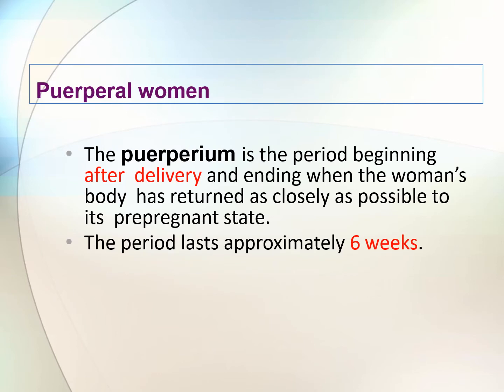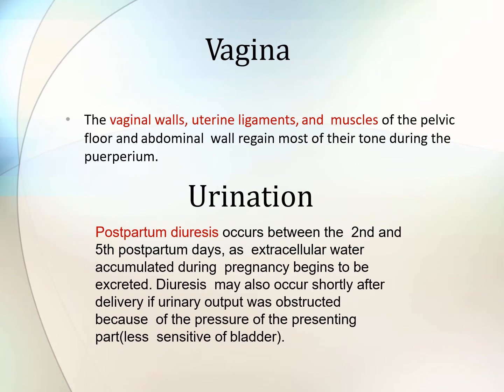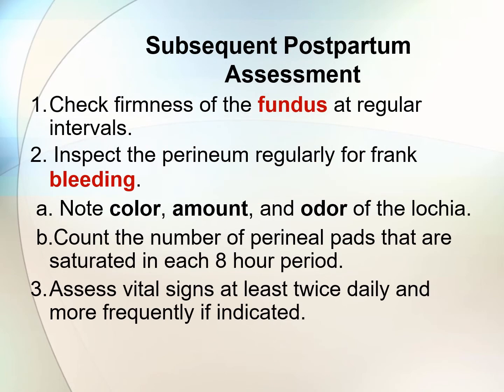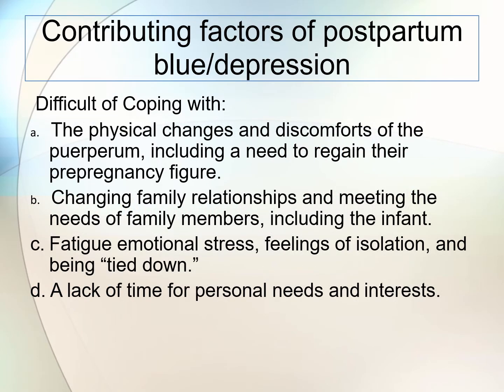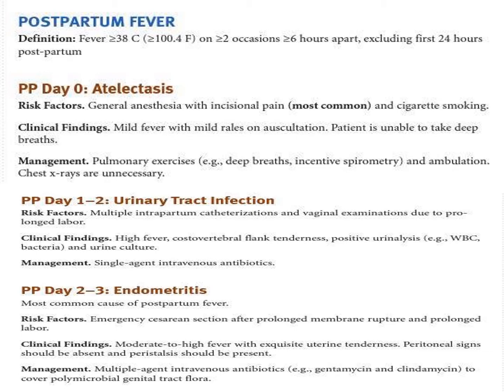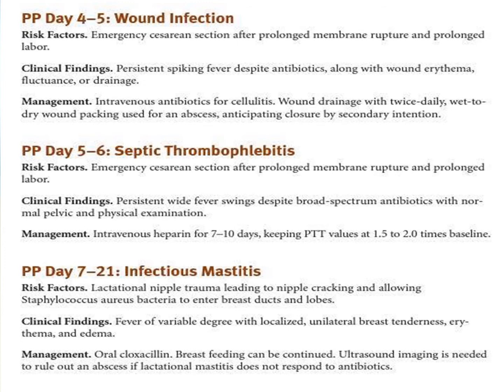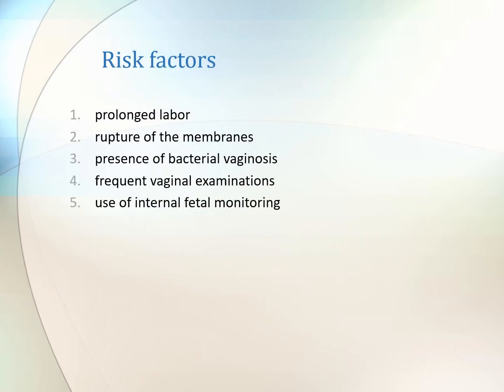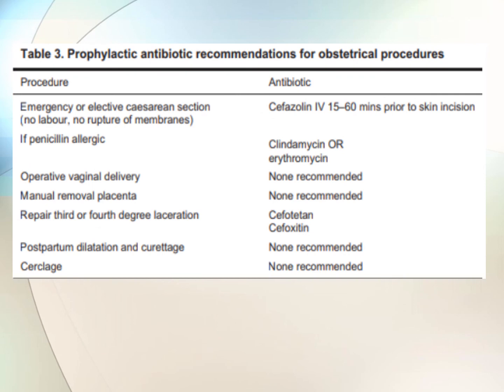Dr.Murad || Postpartum care